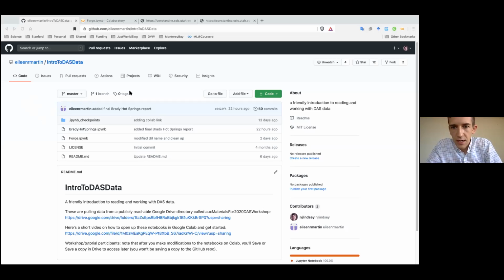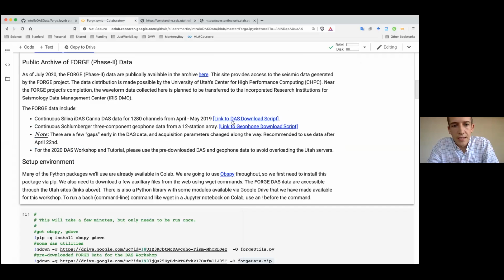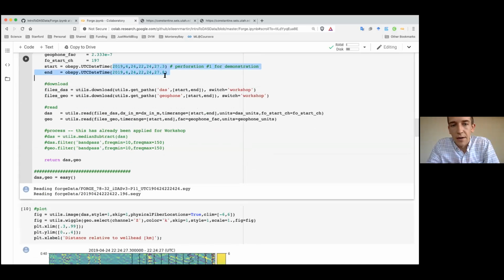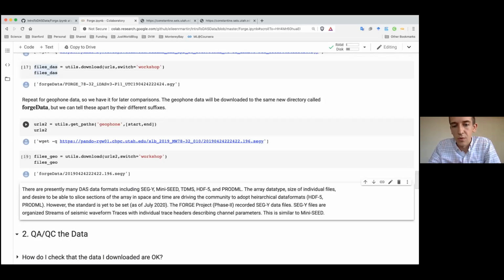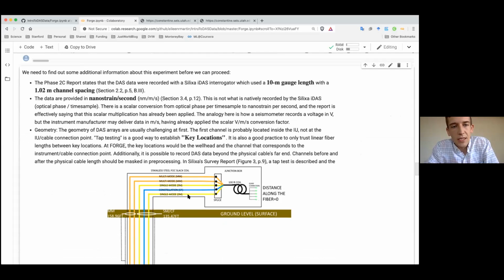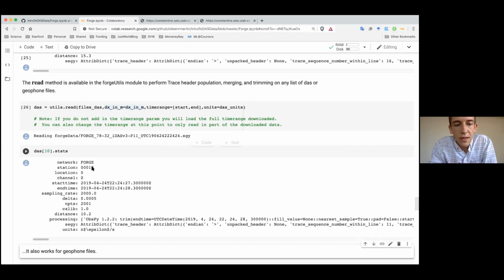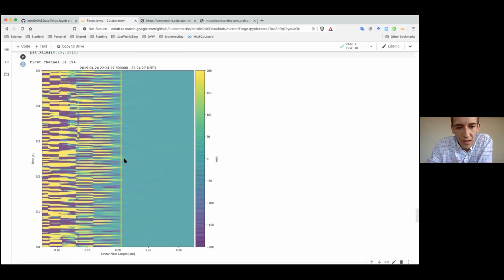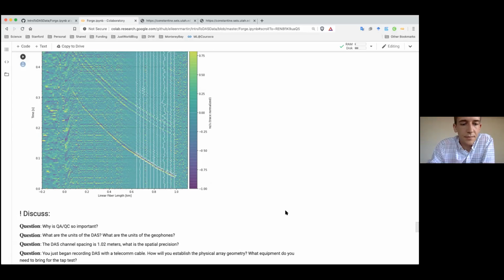2020 DAS Virtual Workshop and Tutorial - Day 2 - Part 5 (FORGE Tutorial)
This video is a recording of part of the 2020 Distributed Acoustic Sensing Virtual Workshop and Tutorial. This event was organized by leads Eileen Martin (Virginia Tech) and Nate Lindsey (Stanford University) with support from Dante Fratta (University of Wisconsin-Madison), Scott Tyler (University of Nevada, Reno), Herbert Wang (University of Wisconsin-Madison), Robert Woodward (IRIS), Kasey Aderhold (IRIS), the DAS guides, and the DAS RCN Steering Committee.

For a version of this video with captions, please go